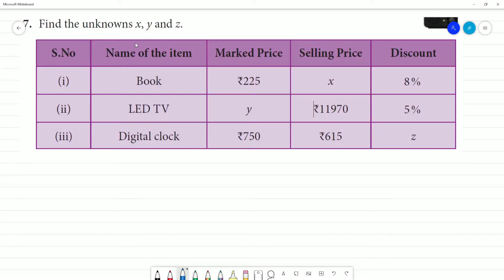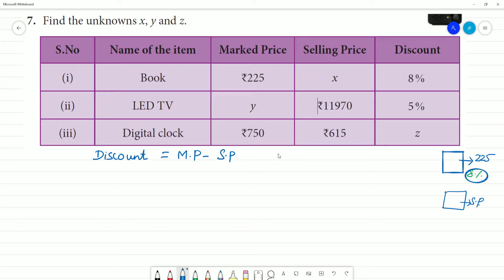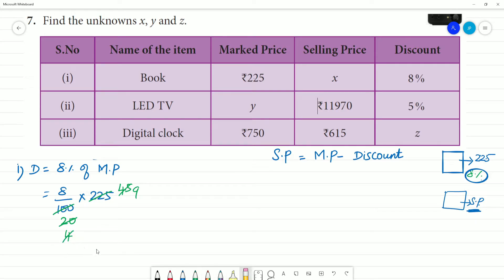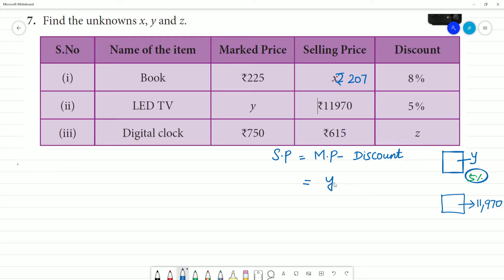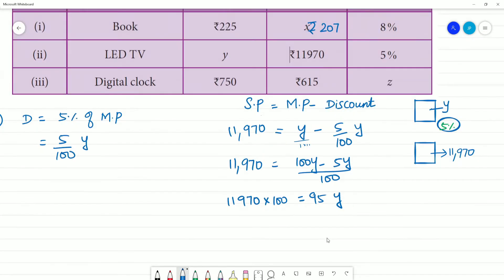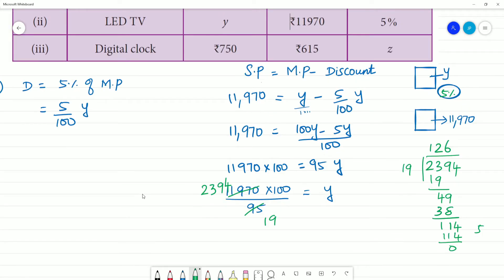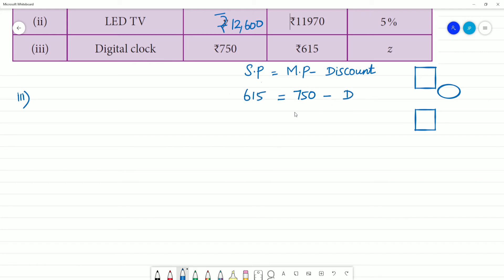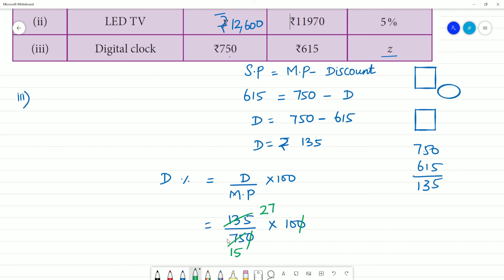Class 8 TN Maths 4. LIFE MATHEMATICS Exercise 4.2 7. Find the unknowns x, y and z.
Exercise 4.2
7. Find the unknowns x, y and z.
S.No            Name of the item    Marked Price     Selling Price      Discount
(i)                     Book                            ₹225                   x                        8%
(ii)                    LED TV                           y                    ₹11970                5%
(iii)                    Digital clock             ₹750                 ₹615                     z